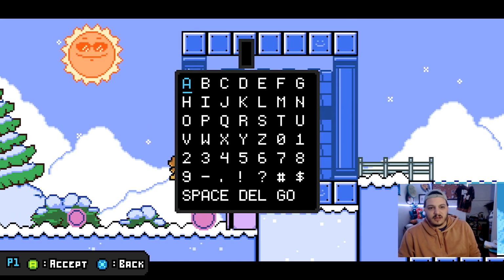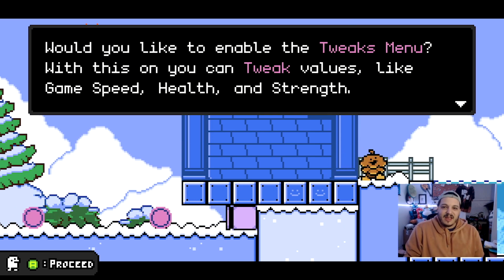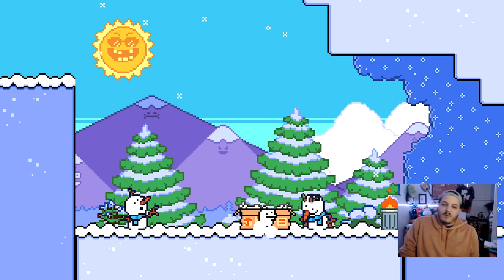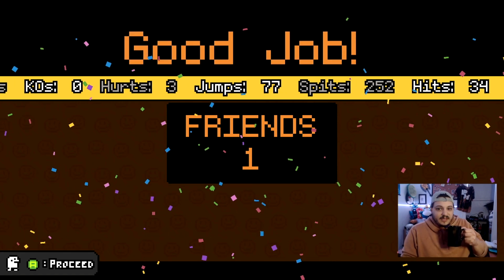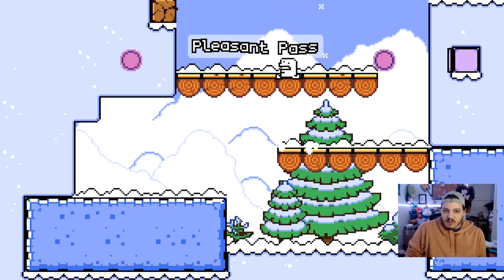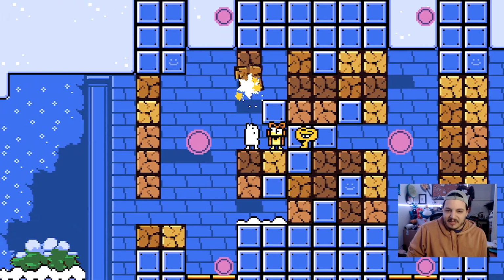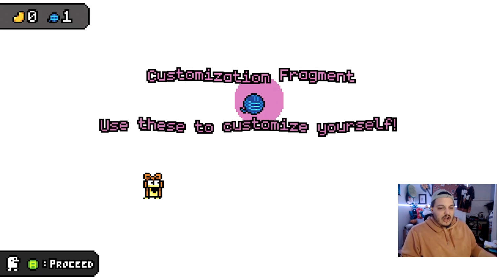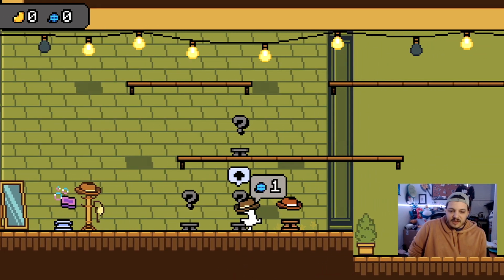Garbanzo Quest | Ep. #52 | BEANS, beans there good for your heart | The Year of Itch.io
this year I'm going to be doing a game from itch.io EVERY DAY this year. at the end of the year we're going to rate them and put them into a tier list. I hope many of you actually check these games out and leave some GOOD feedback on their respective itch pages